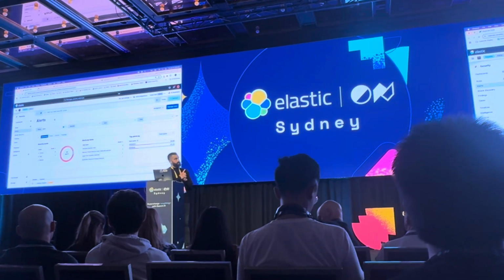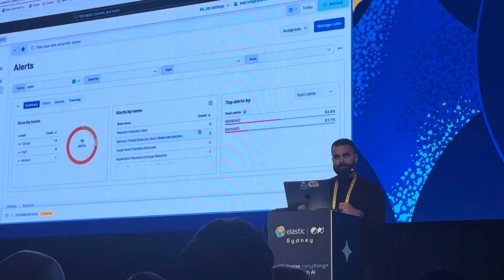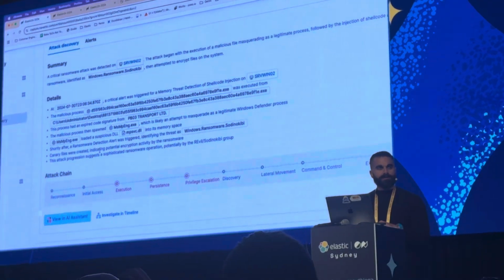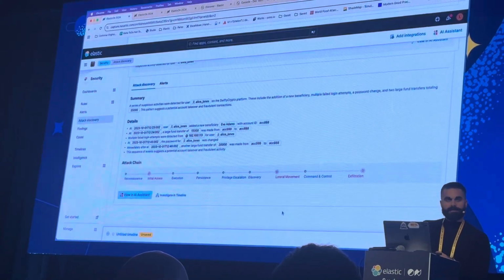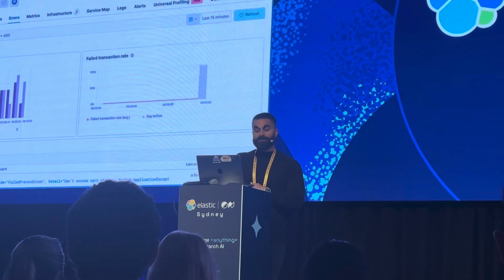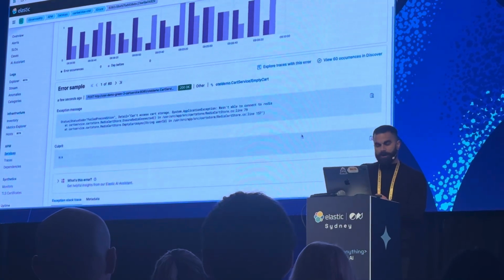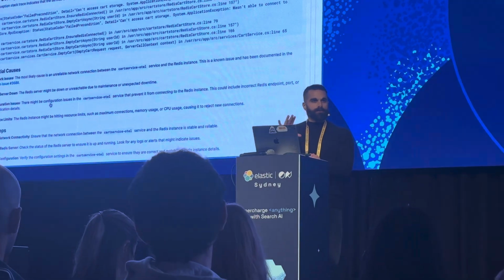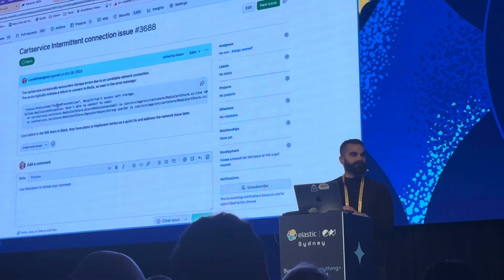Bahaaldine Azarmi and Ken Exner at ElasticON Sydney 2025